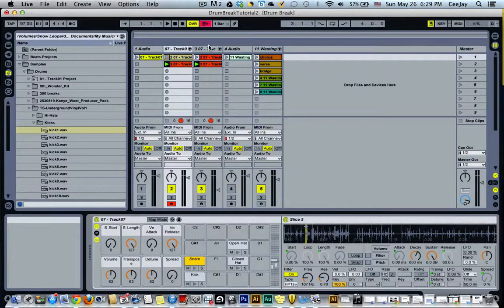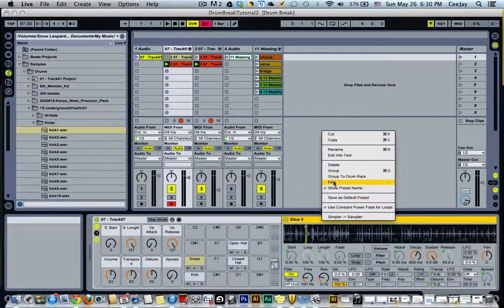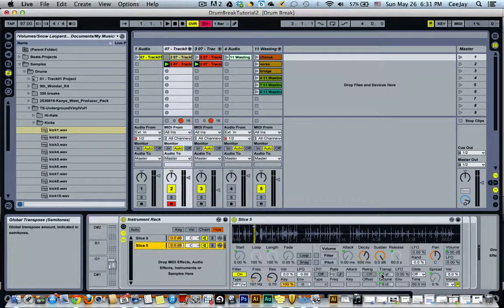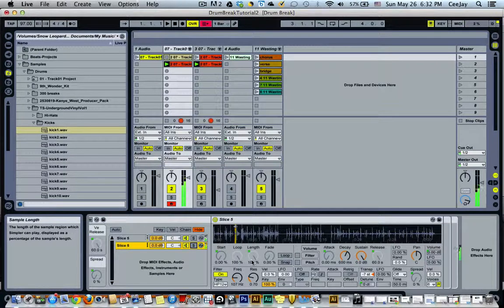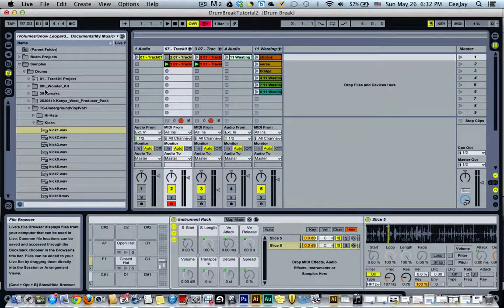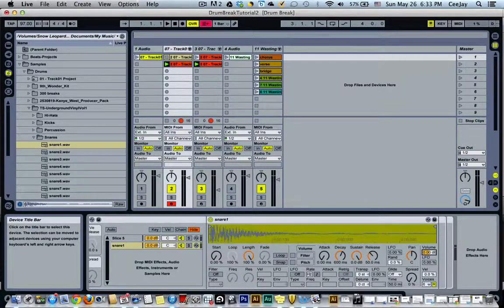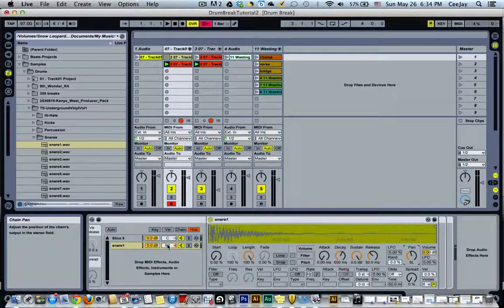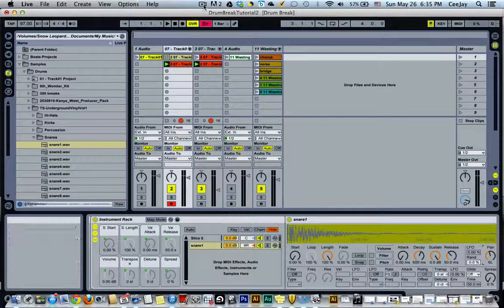Ableton Live Tutorial 5 Drum Effects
❇️ MUST SEE MUSIC VIDEOS ❇️

👨🏽‍🎤🎶⚡️Want to collaborate? Inquire about Features Here!

WARNING:
This footage is property of RaneRaps and is not allowed to be repurposed without written consent from RaneRaps.